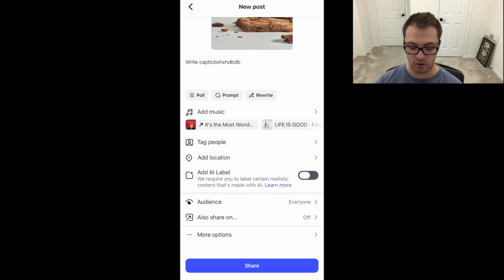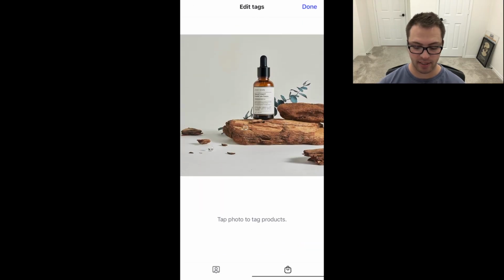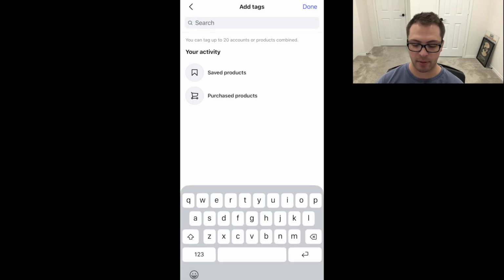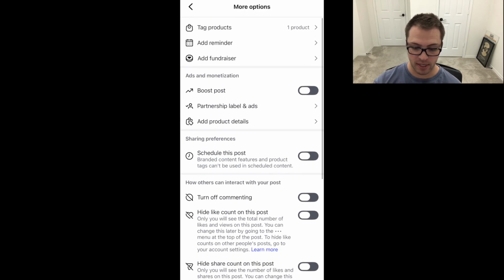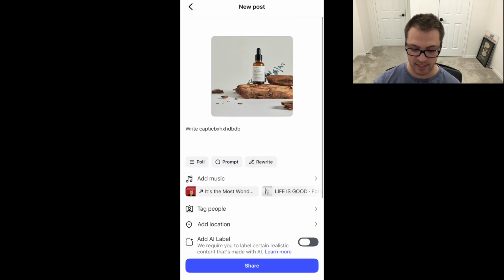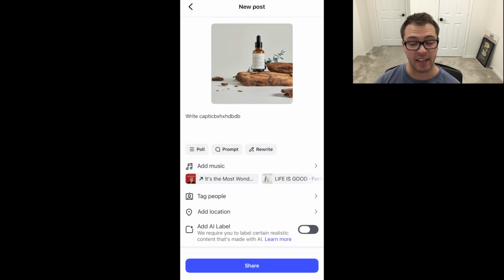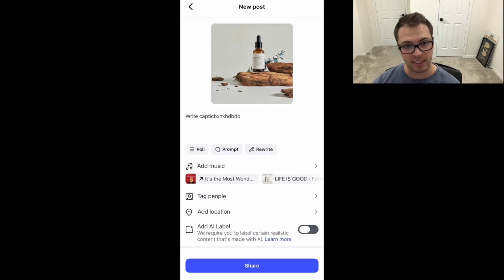How To Add A Product Link To An Instagram Post - Tag Product On Post Or Reel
Want to make your Instagram posts and Reels shoppable? 🛍️ In this video, I’ll show you how to add a product link to an Instagram post or Reel by tagging a product directly in your content.

You’ll learn:
- How to tag a product on an Instagram post
- Where product tags appear and how they work

Whether you’re a small business owner, creator, or online seller, product tagging helps turn views into sales—without sending people off the app.

👉 Watch now and start making your Instagram content work harder for your business!